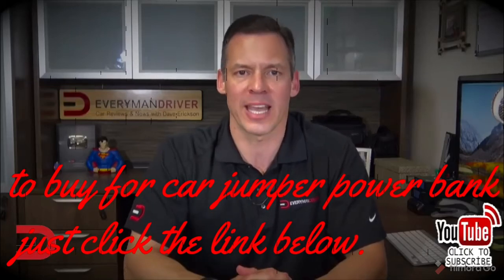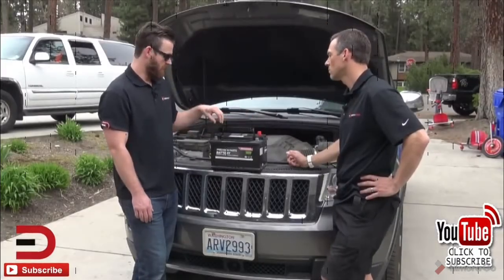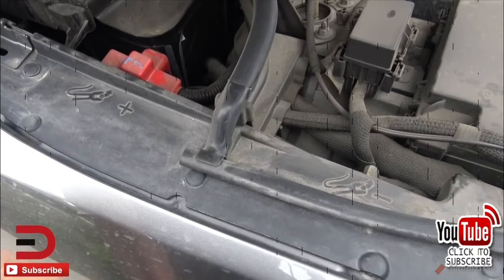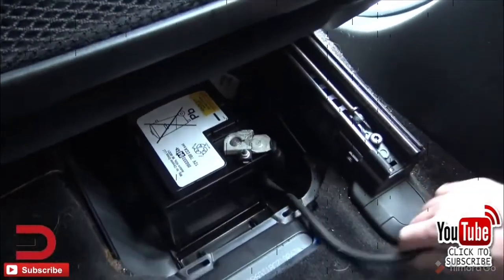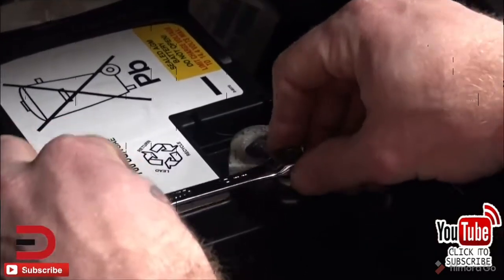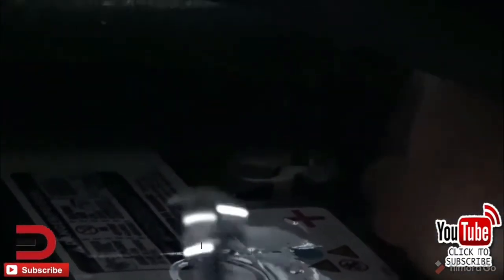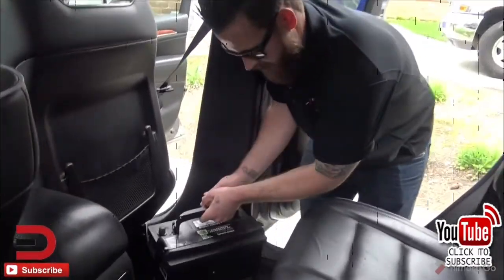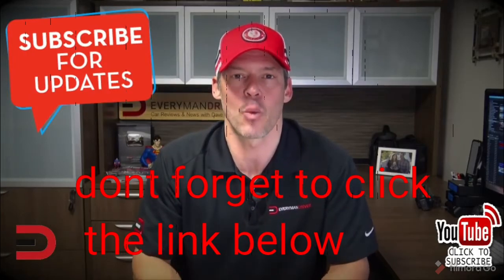car battery tips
car jumper power bank